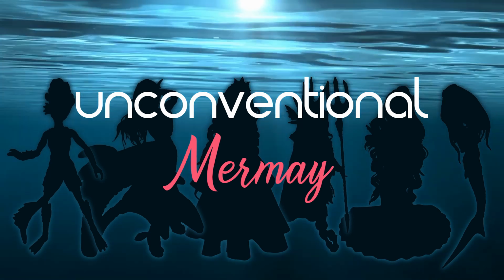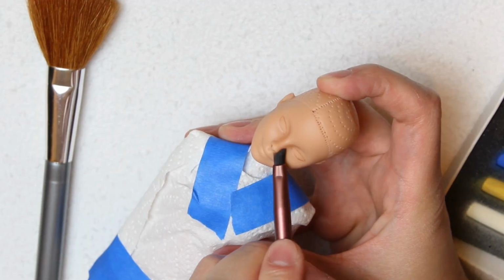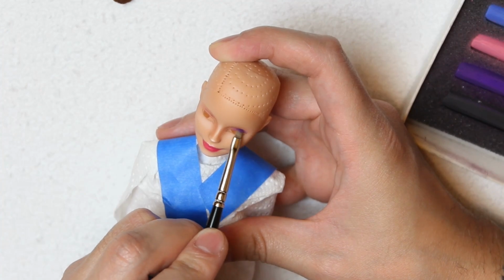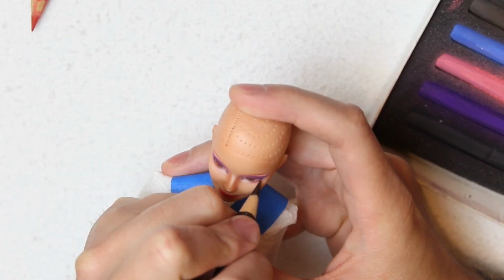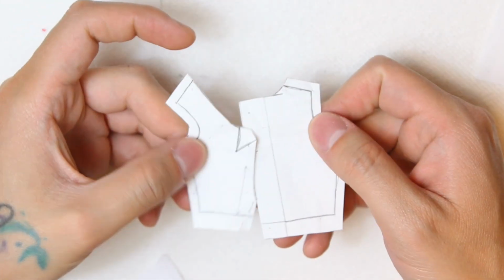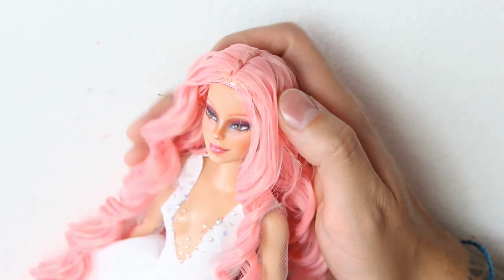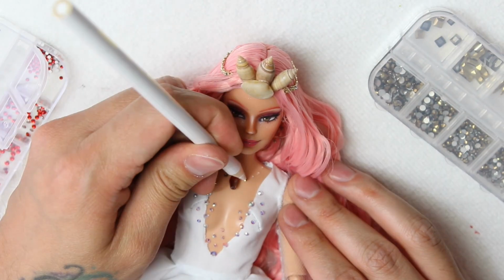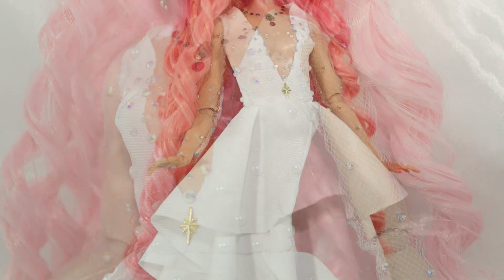Doll Repaint: Granmamare Mermay Collab | Barbie Doll Custom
For today’s video, I partnered up with some of my friends to make an unconventional mermaid doll for Mermay!

Adopt a doll:

Here at Kyro’s Workshop we use second hand dolls like Monster High and Ever After High dolls and make one of a kind art dolls and doll repaints. My principal inspirations are horror and fashion.

Materials:

- Barbie Doll
- Prismacolor Premier colour pencils
- Politec acrylics
- Azor color pastels

*Some of this products are sold only in Mexico